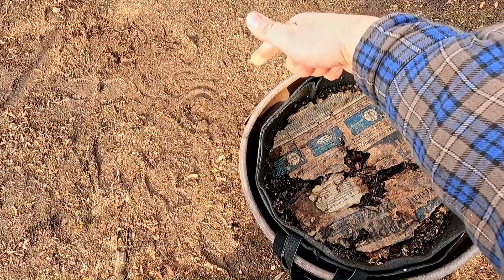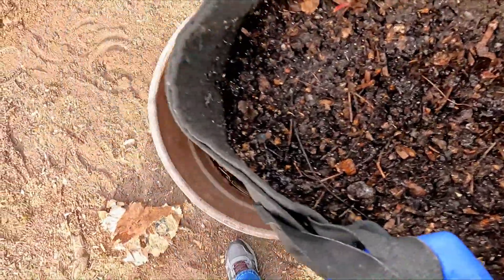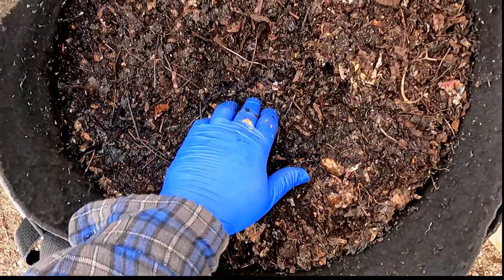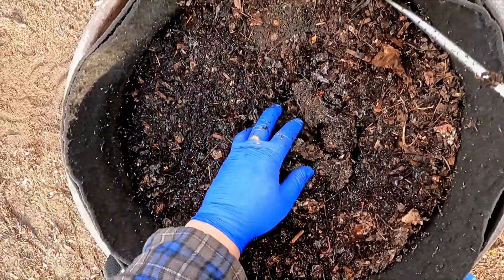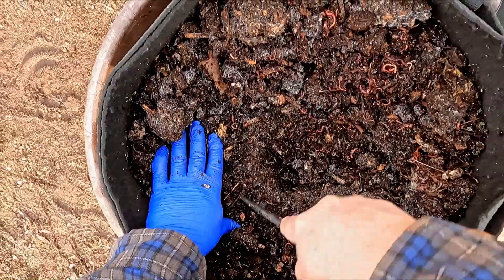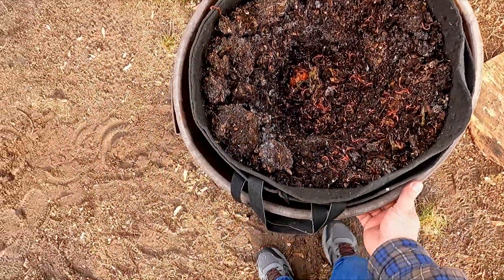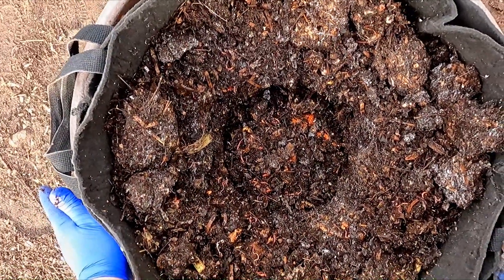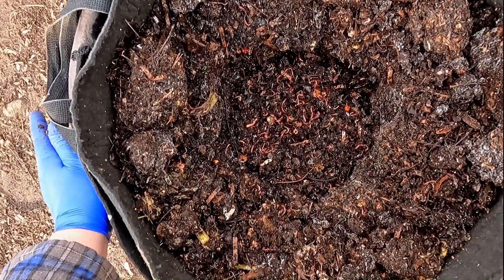1st check on outdoor worm bag after 3 weeks of chilly foraging - vermicompost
It's the early part of winter and the outdoor worm bag has been foraging for the past 3 weeks. Although it's expected that the material will be easy to reach into & examine, we find the outermost parts of the material in the bin to be frozen solid. Luckily the worms were able to huddle in the center & evade becoming a block of ice

DIATOMACEOUS EARTH:
5 lb bag food grade with duster
4 lb bag

NEEM CAKE
5 lb

NEEM OIL
16 oz
32 oz
128 oz

SEE-THROUGH COMPOST CONTAINERS:
3 chamber acrylic; includes 3 thermometers

00:00  |  Intro
00:45  |  Examination of worm bag
02:11  |  Examination of compost barrel
04:00  |  Use of a tool to penetrate the material
04:15  |  Worms!
09:20  |  Next steps...